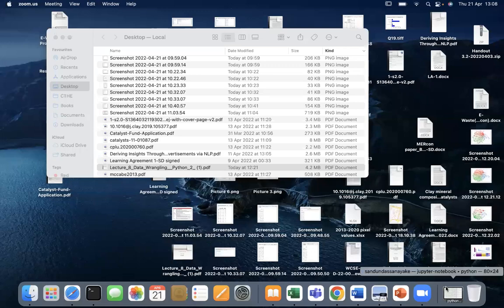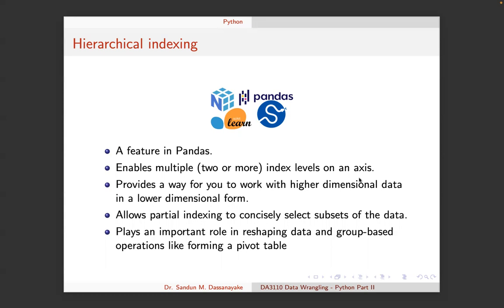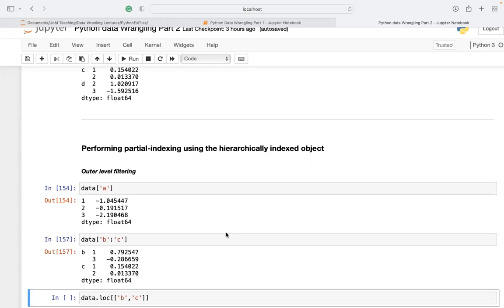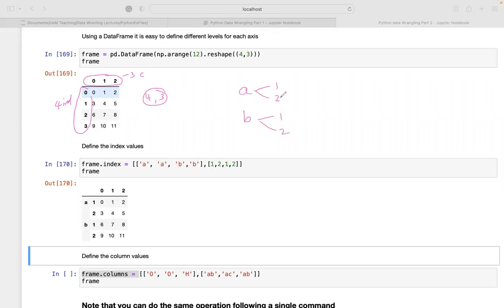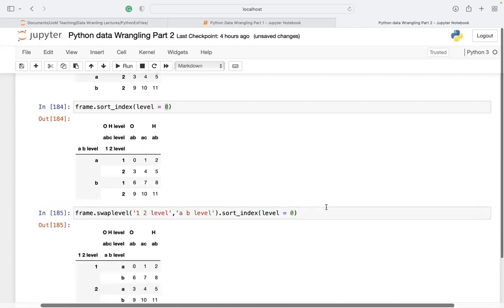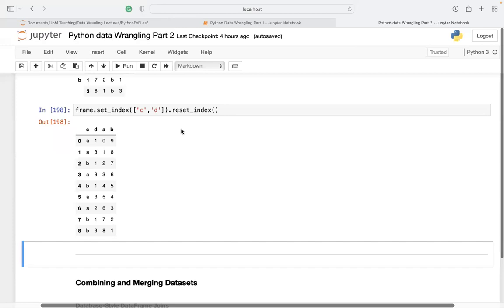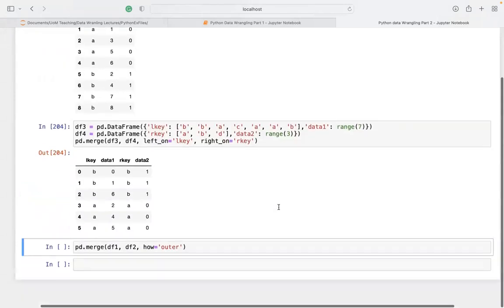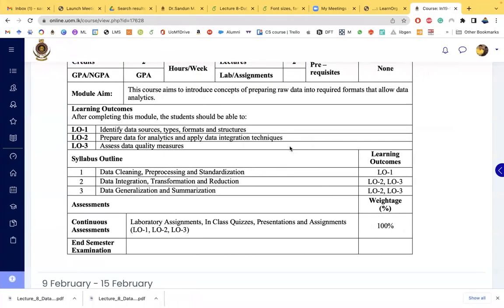Lecture 2 on Python data wrangling